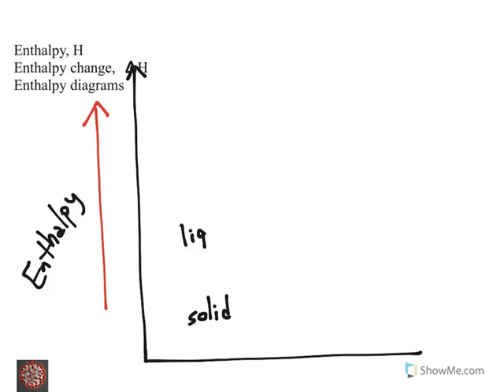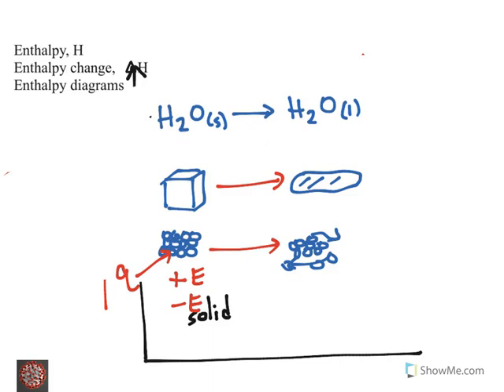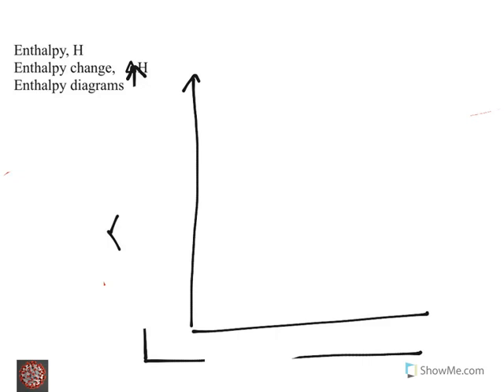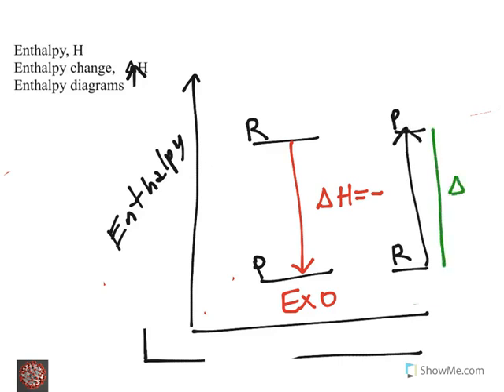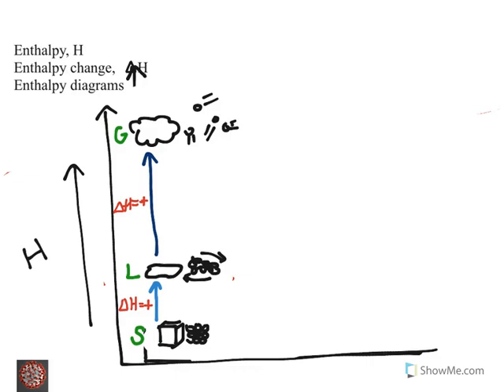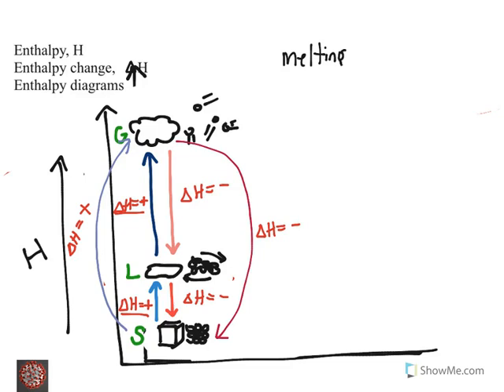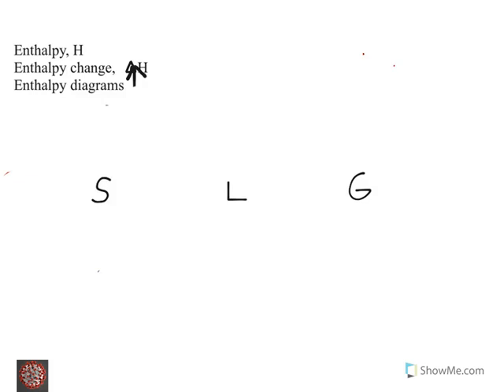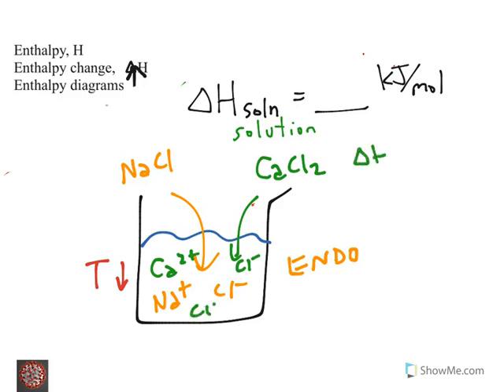Lecture #1 - Thermo - Enthalpy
Lecture on Enthalpy, Enthalpy Change, Enthalpy Diagrams